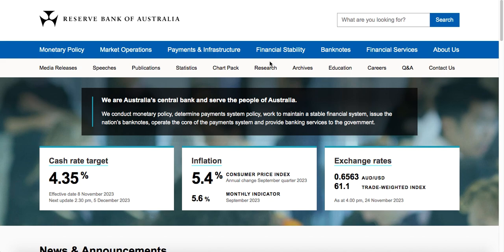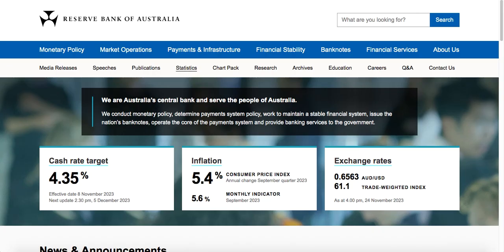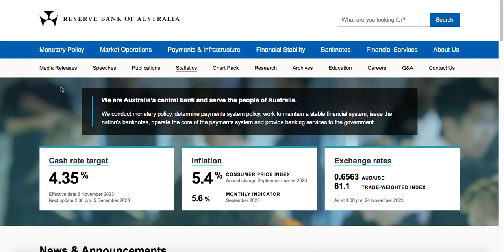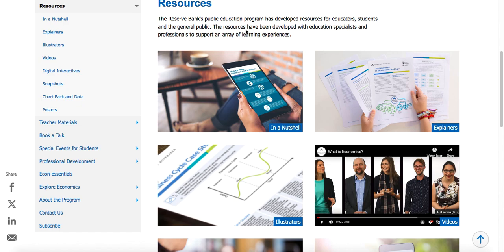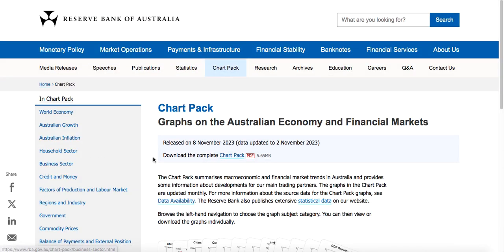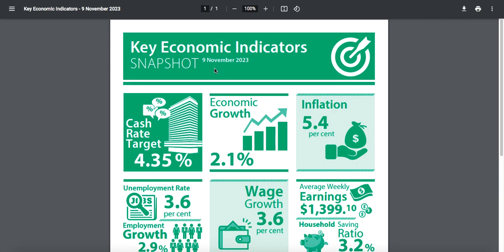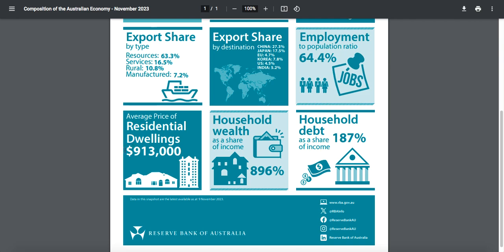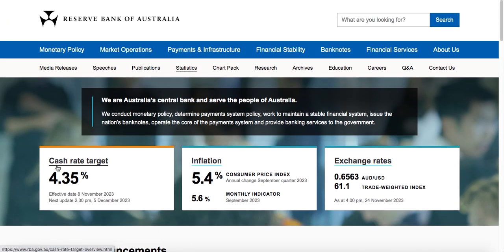Navigating Economic Insights: A Guide to Using the Reserve Bank of Australia's Website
Embark on a journey of economic understanding with our latest video tutorial! In this comprehensive guide, we'll walk you through the Reserve Bank of Australia's website, demystifying the wealth of economic data it offers. Learn step-by-step how to navigate the RBA's site, access crucial economic indicators, and interpret key data sets that drive financial decisions. Whether you're an investor, student, or simply curious about the economy, this tutorial equips you with the skills to confidently explore economic reports, understand monetary policy, and stay informed about Australia's financial landscape.

RBA Economic Data
Navigating the RBA Website
Key Economic Indicators
Monetary Policy Insights
Understanding Interest Rates
Inflation and GDP Analysis
Interpreting Economic Reports
Impact of Economic Data on Financial Markets
Tips for Staying Informed
Real-Life Examples of Economic Data in Action
Q&A Session on Economic Data FAQs
Application of RBA Insights in Personal Finance and Investment